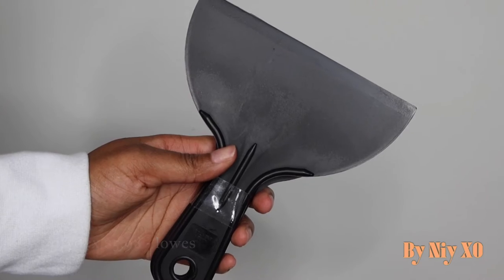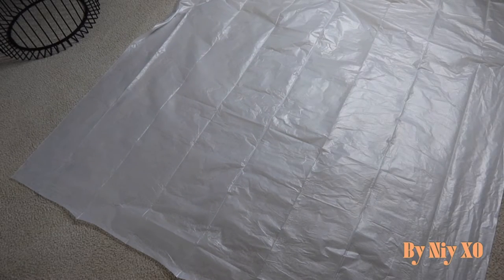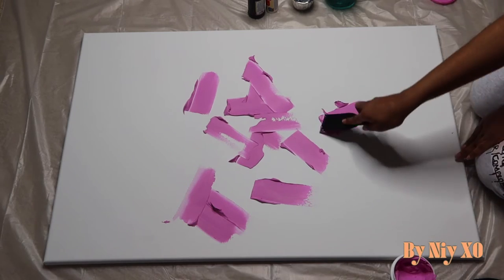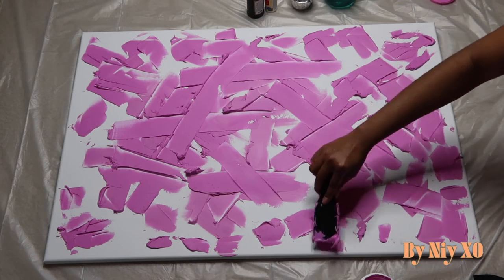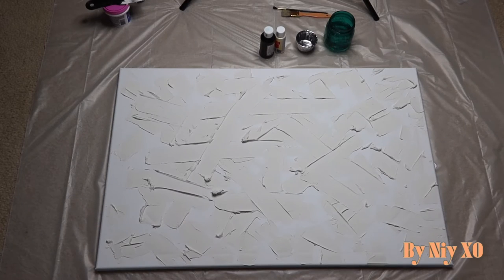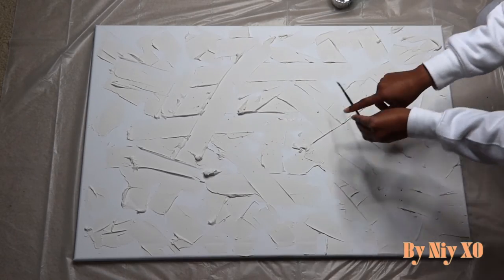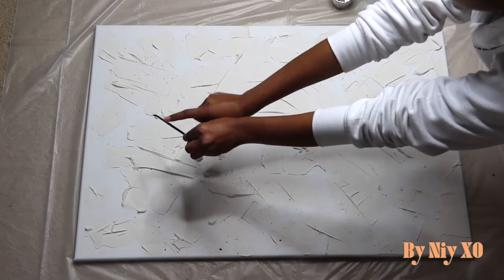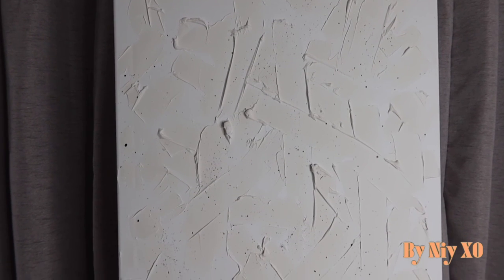DIY Textured Art | Easy and Inexpensive Modern Abstract Painting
This is the quickest and easiest way to create DIY textured art! Textured Art is trendy and looks great in homes/spaces. My creation is apart of a much larger project that I am very excited to present.

Follow me on:
+ instagram: @niyxo // @niysflorals // @selfsoulconvos
+ pintrest: @byniyxo

Music: Gravity Instrumental x Brent Faiyaz // I Got This x David Renda